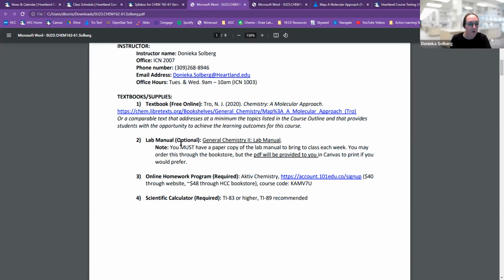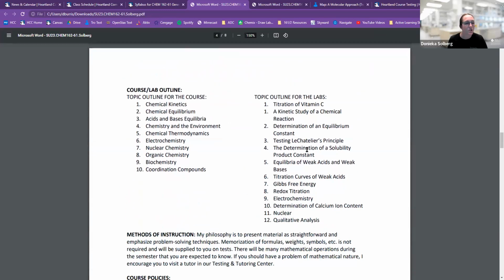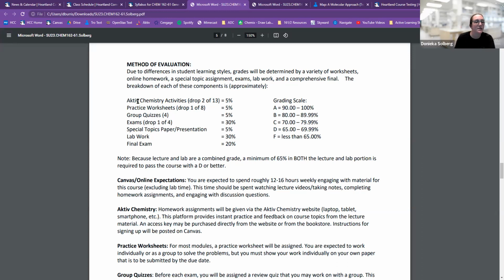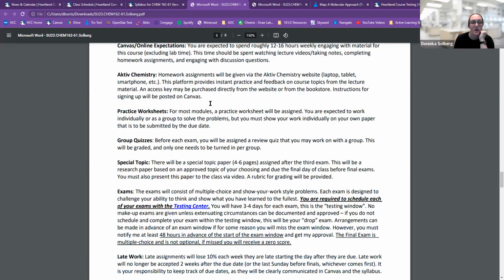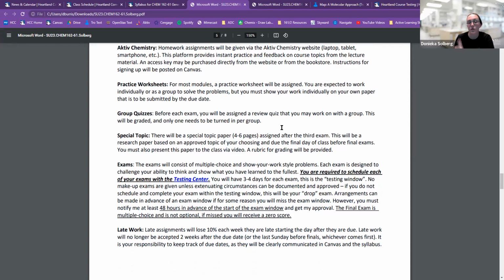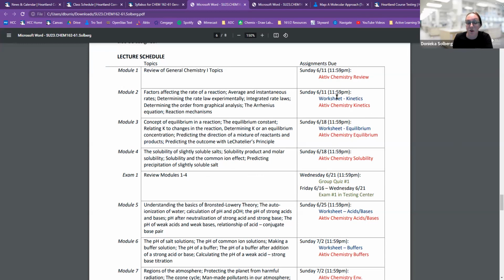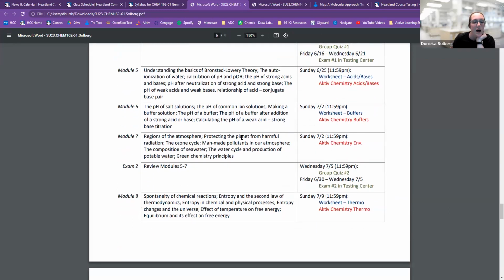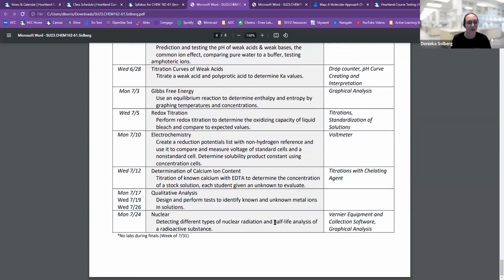Syllabus Overview CHEM 162.61.SU23